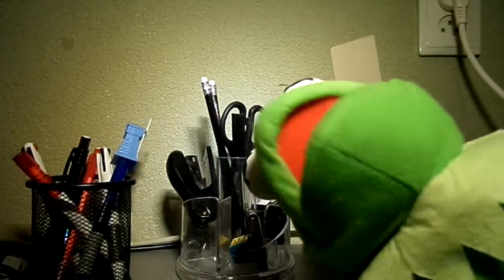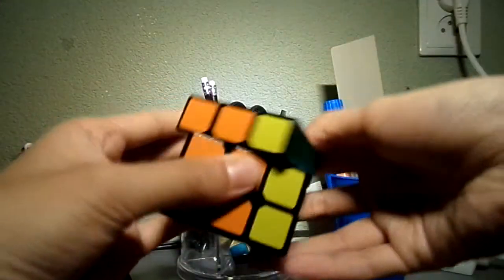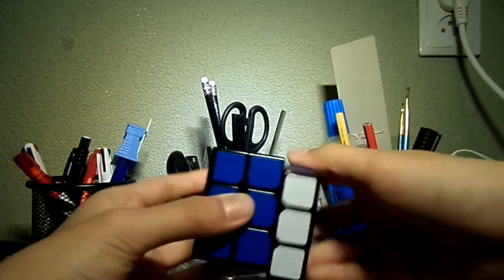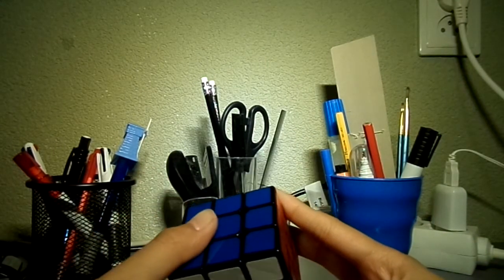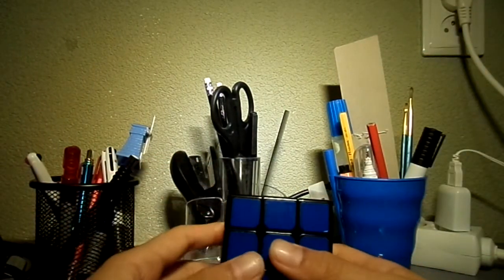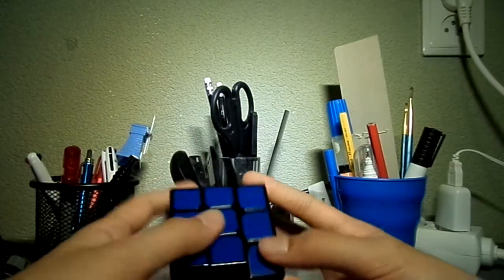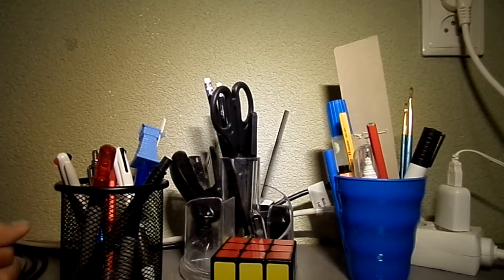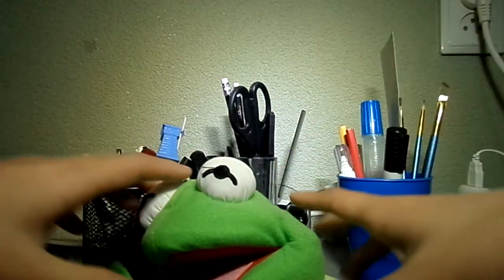3 Reasons Why You Like Cubing